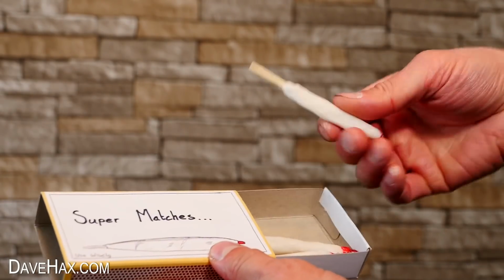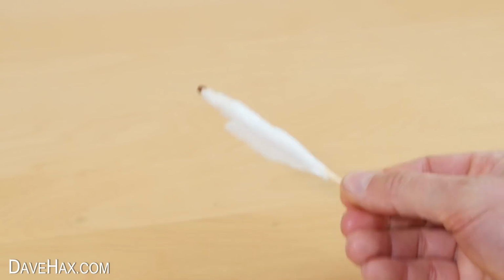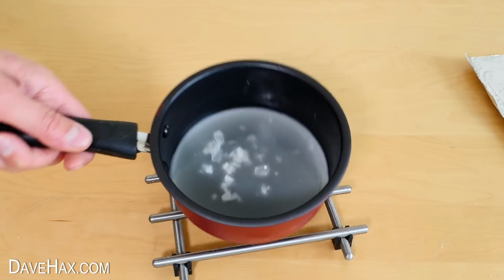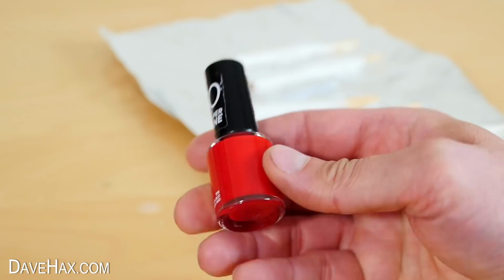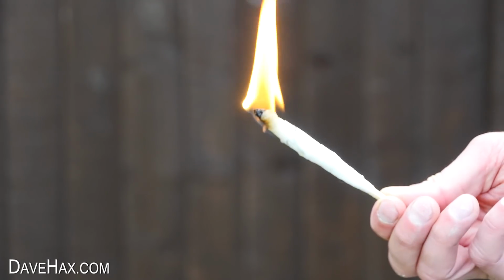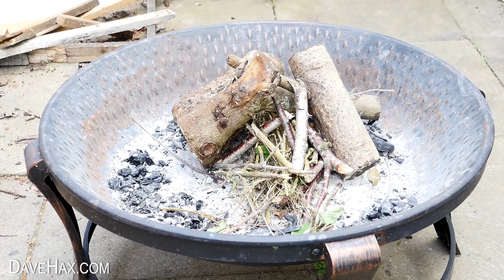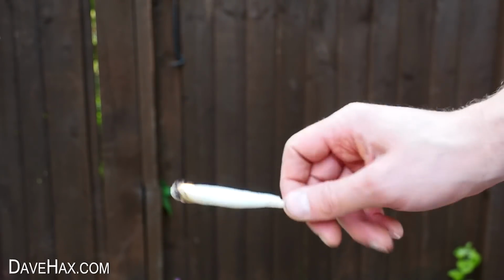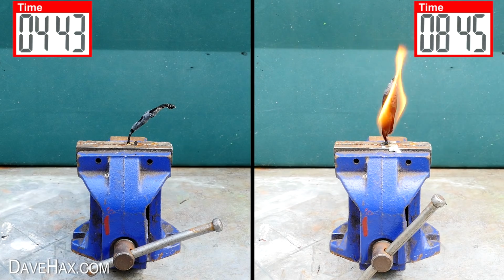This Will Help Light Your Fire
Do you struggle lighting a fire or a bbq grill? Make these windproof, waterproof long burning matches to help. Perfect emergency match for a camping holiday campfire . More Cool Camping Tips